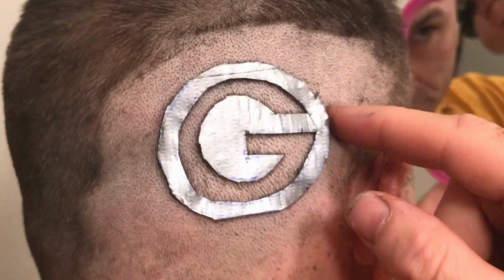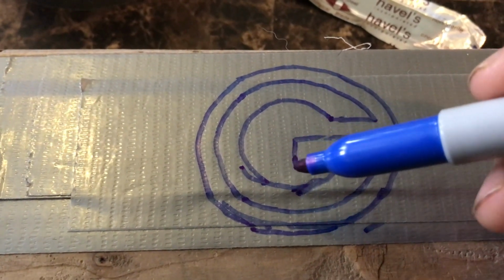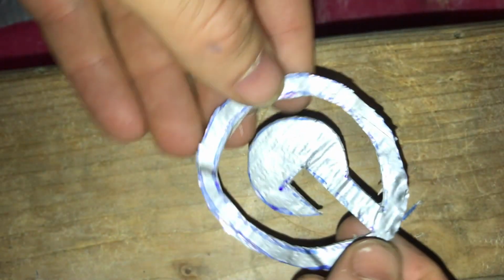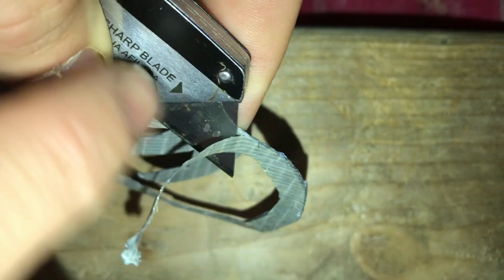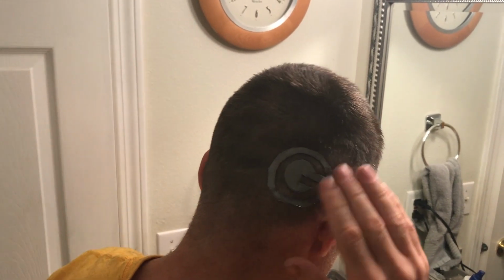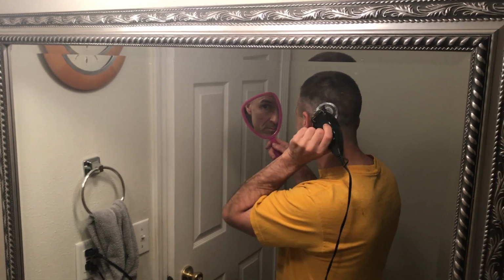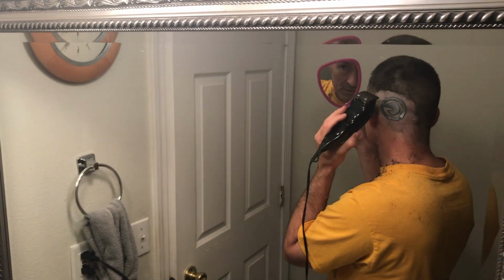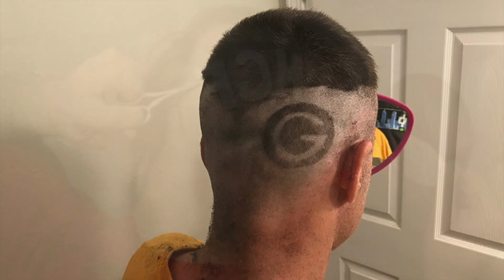NFL GREEN BAY PACKERS Football CHEESE HEAD HAIRcut/ How to Cut LETTERs in your hair DIY GO PACKERS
NFL GREEN BAY PACKERS Football HAIR Design / How to Cut LETTERs in your own hair DIY How to Make PATTERN for hair Design / LETTERs cut your own hair